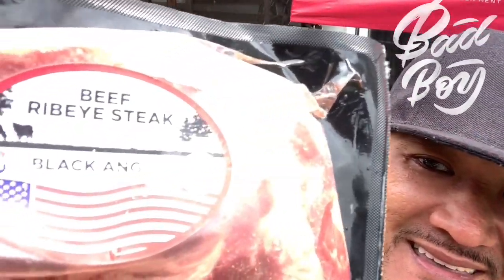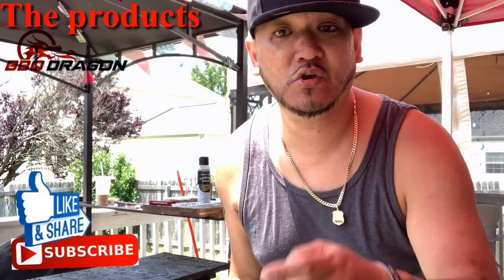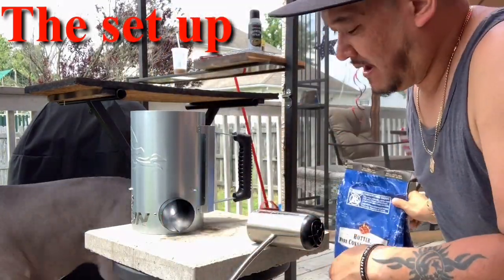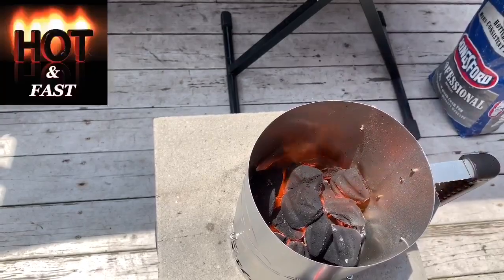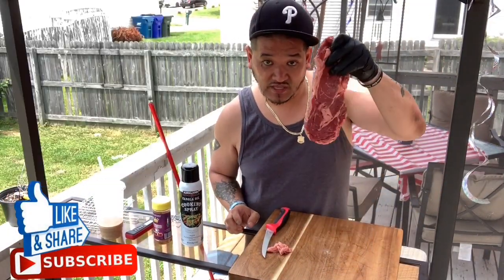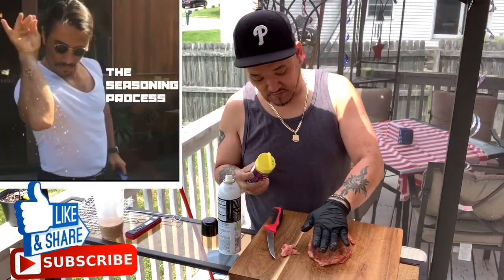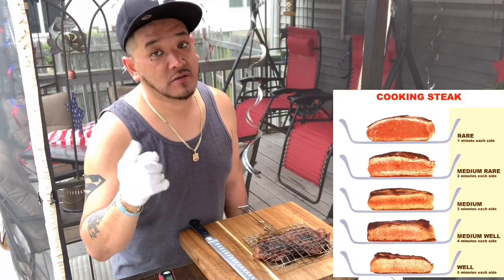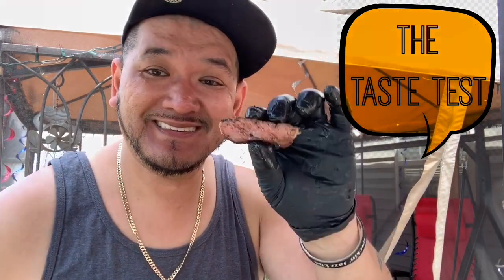CAN YOU GRILL/COOK A STEAK WITH NO GRILL OR A STOVE??? | HOW TO COOK A PERFECT STEAK HOT AND FAST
Today we will be showing you how to grill/cook a steak with out a grill or a stove. Also we will be doing a product review and a test on bbq dragon products and using Michael Petry heaven made products Texas best brisket rub.